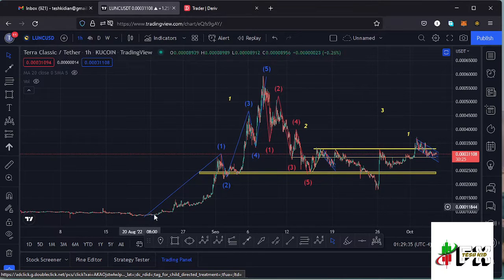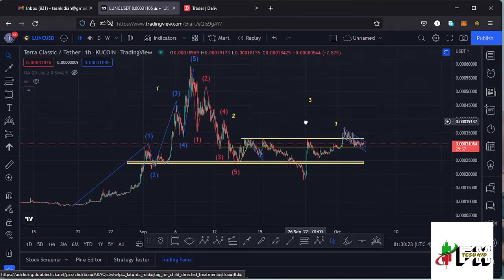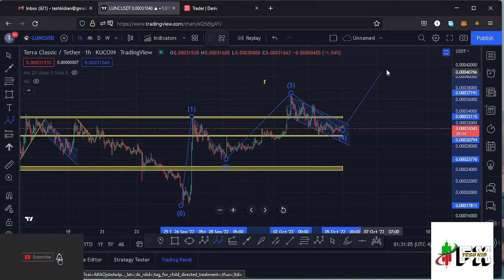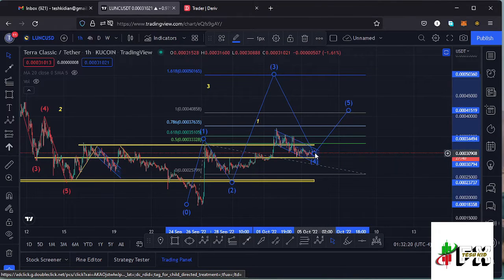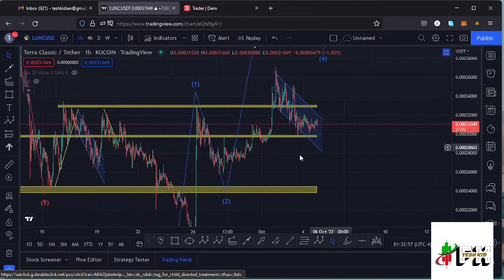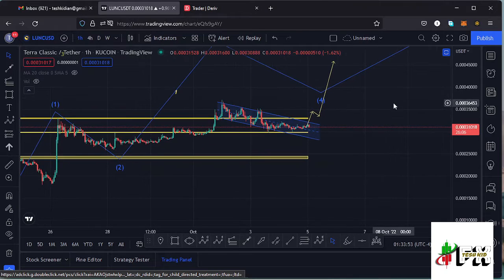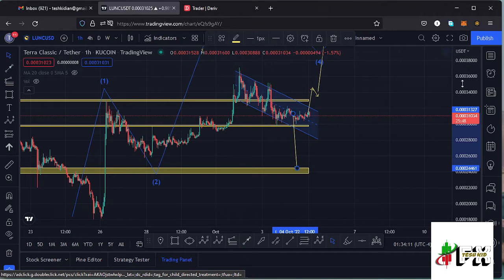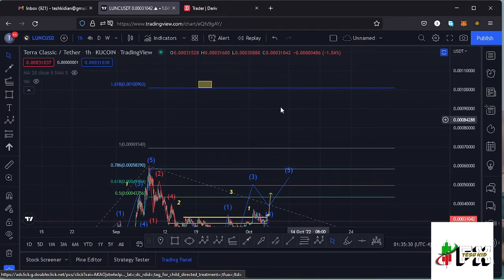TERRA CLASSIC (LUNC) PRICE PREDICTION UPDATE !!! ELLIOT WAVES AND TECHNICAL ANALYSIS